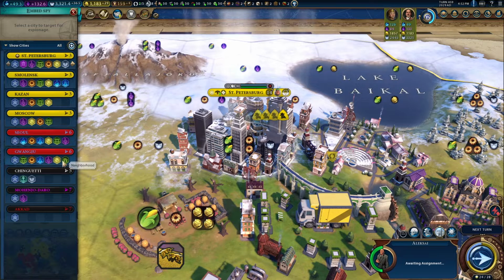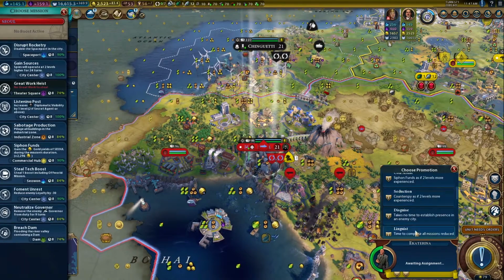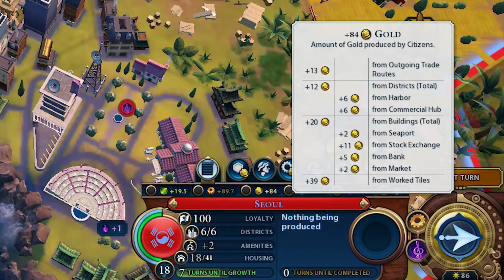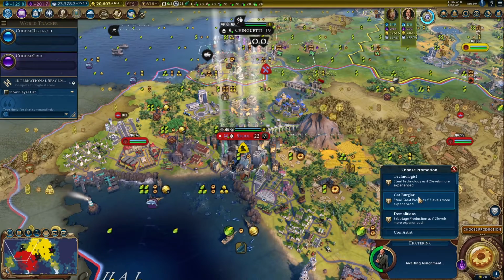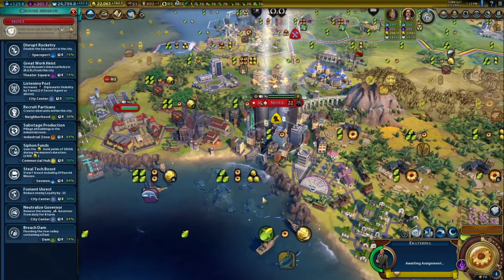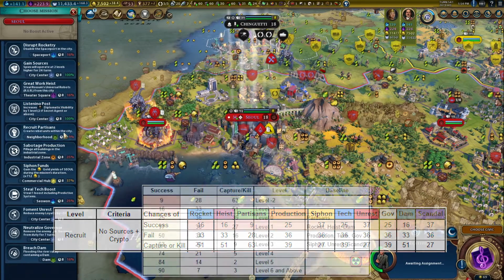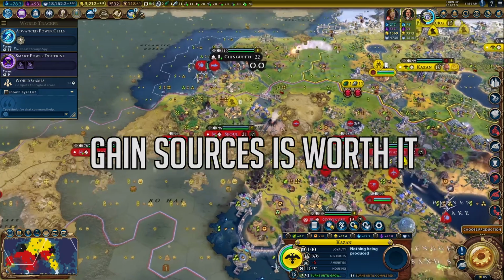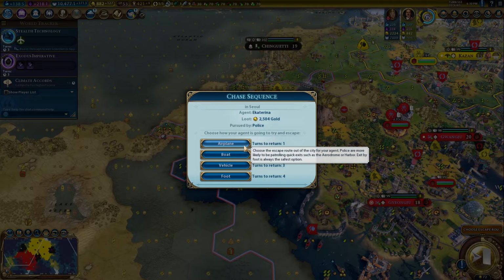EVERYTHING You Need to Know About Spies | Civ VI Tips for Beginners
Check out this video to learn how spies work - including siphoning funds, promotions, and policies.

Timestamps:
0:00 - Introduction & Basics
1:53 - Missions
4:57 - Spy Rate Baseline
5:38 - How Siphoning Funds Works
8:25 - Counterspying
9:58 - Promotions & Policies
16:12 - Conclusion & Strategy Discussion